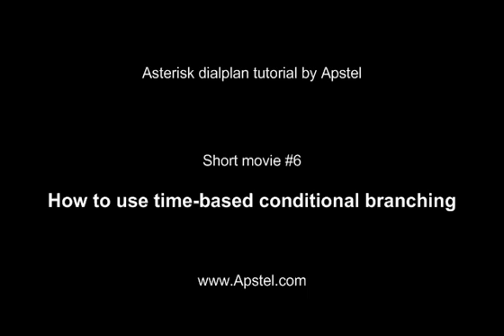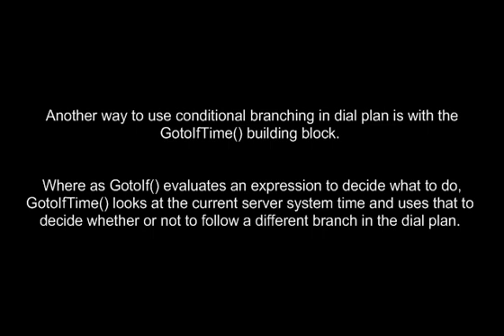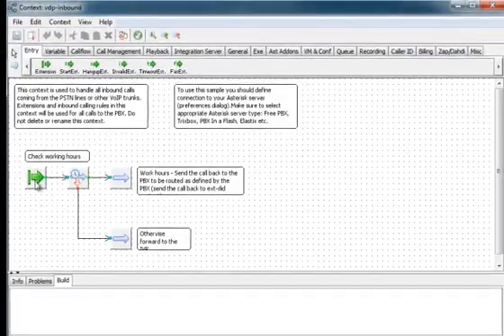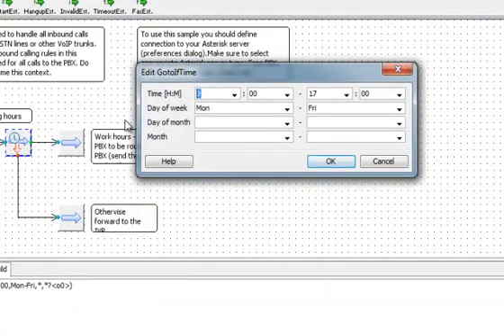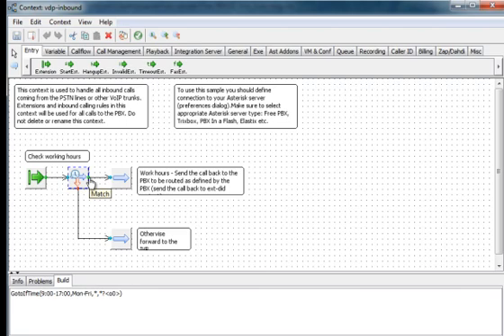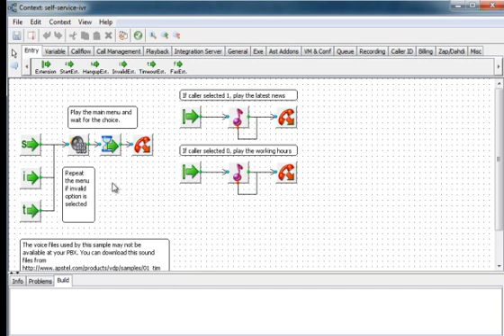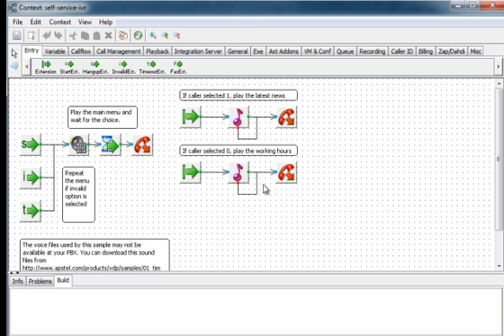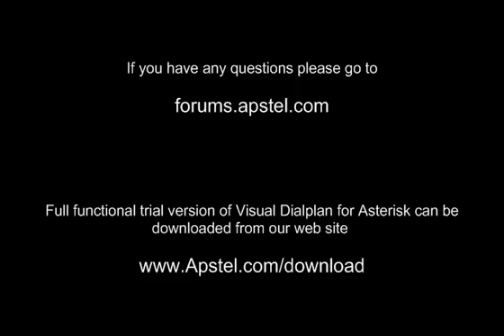How to use time-based conditional branching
Asterisk dial plan development - short movie no. 6 - How to use time-based conditional branching.

This is the sixth video in series of videos that will show you the basic elements of Asterisk dial plan.
In this video we will show you how to use time-based conditional branching.

We used Visual Dialplan for Asterisk in this demo.
Visual Dialplan is rapid application development platform for Asterisk dial plan development.
Full functional, free of charge trial version of Visual Dialplan can be downloaded